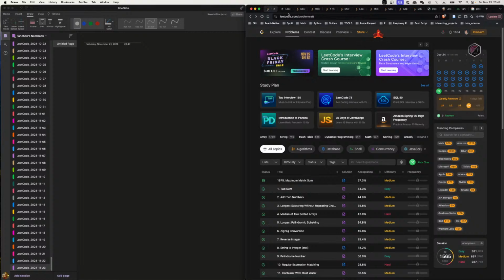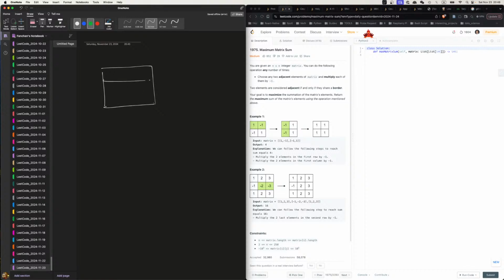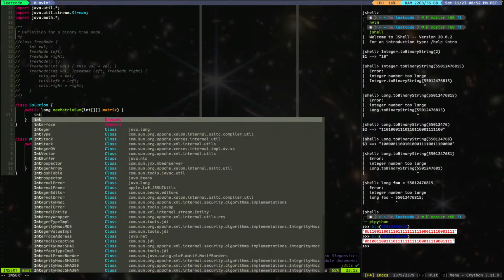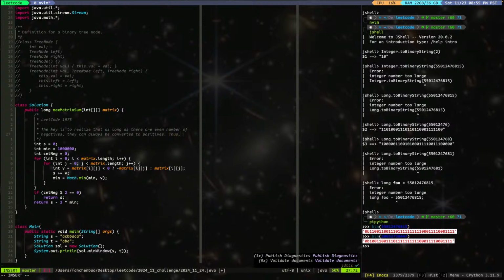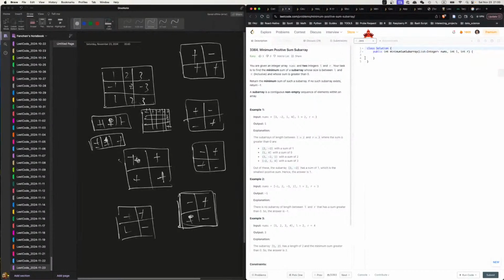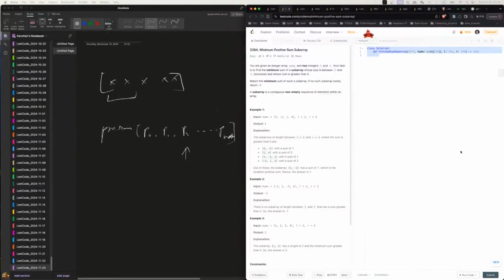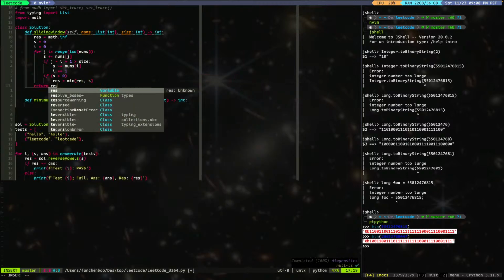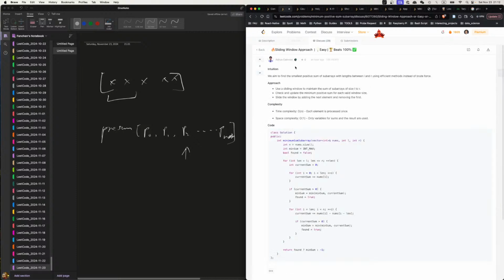2024-11-23 LeetCode 1975 & 3364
Hice un problema del concurso por diversión.